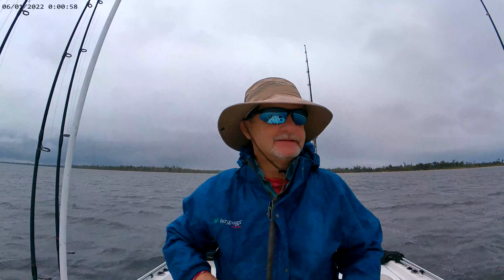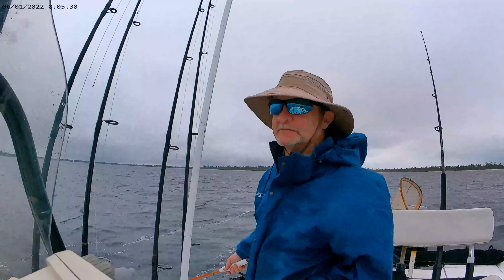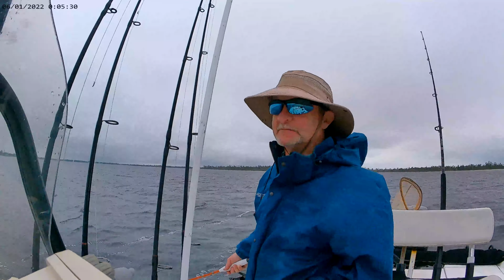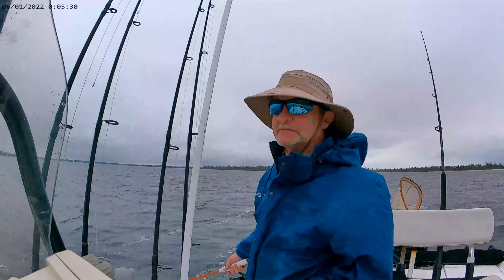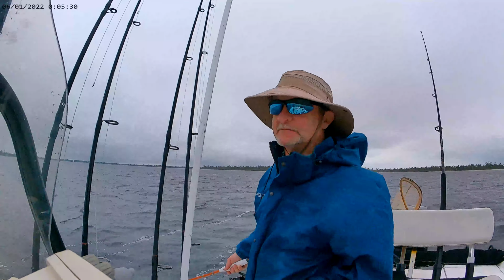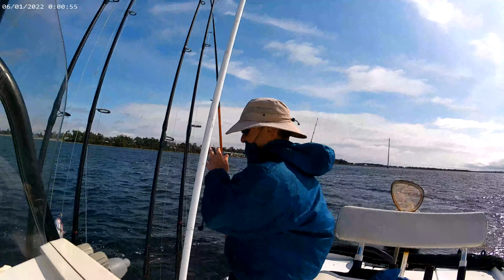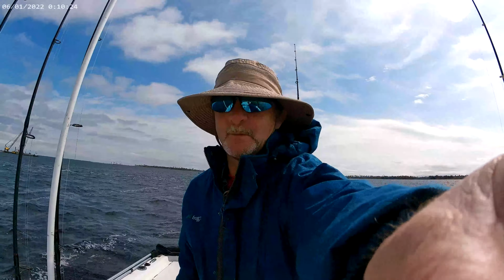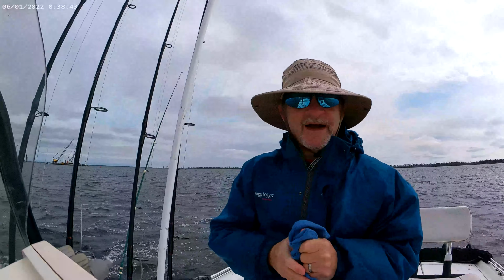Fun fishing catching red snapper inshore in Panama City on 2-17-23.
This is an inshore trip catching mostly red snapper. It was cold and windy and generally unpleasant, but the fishing was good, as it usually is. I do love fishing in Panama City.